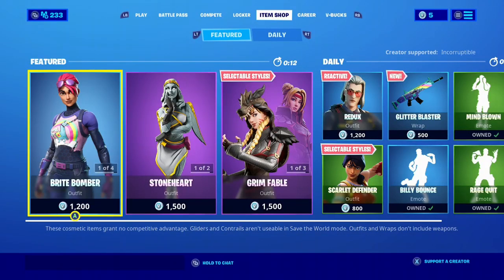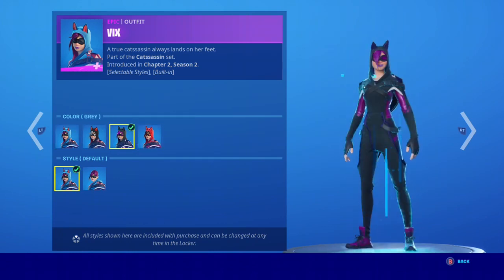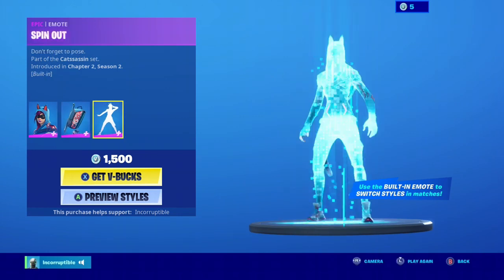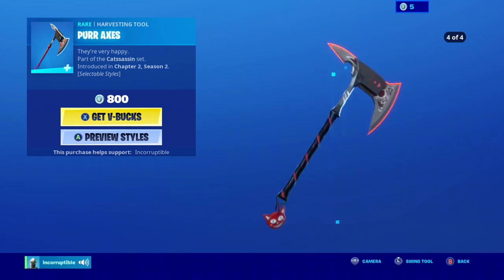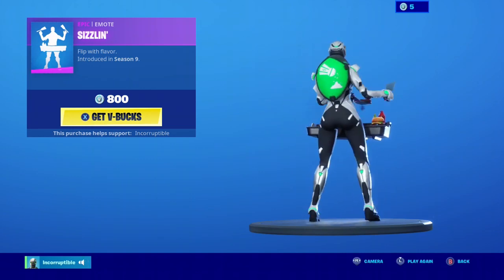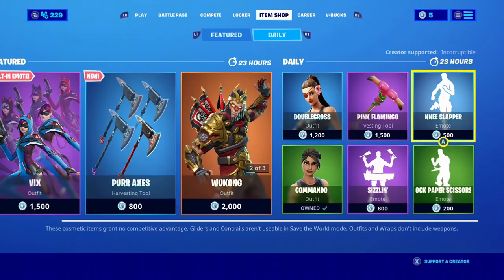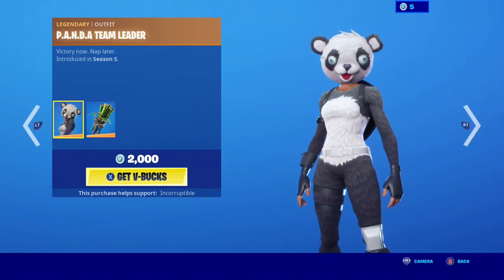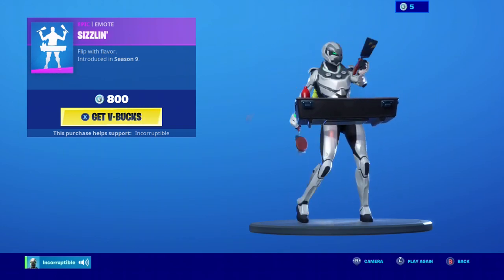Vix Skin Fortnite Gameplay Item Shop May 16th